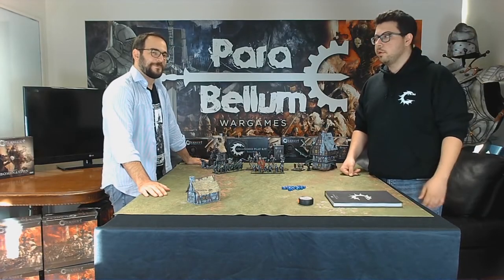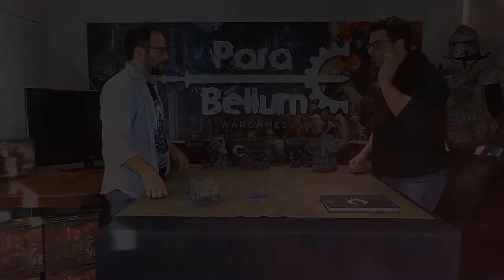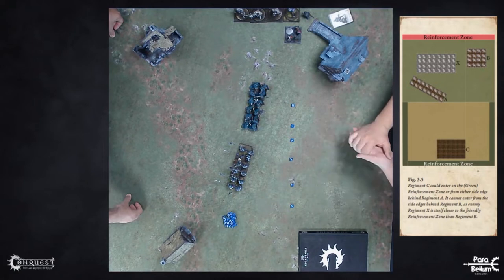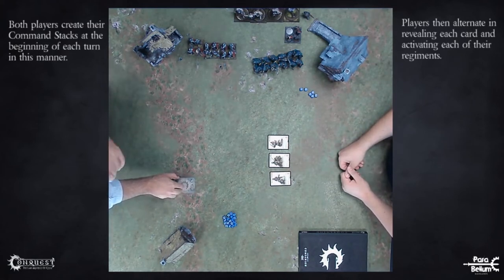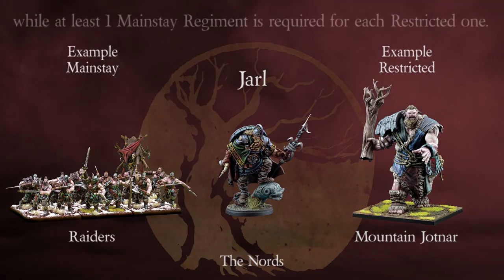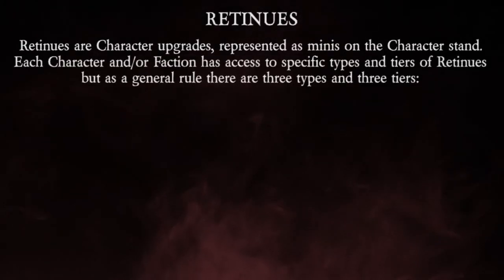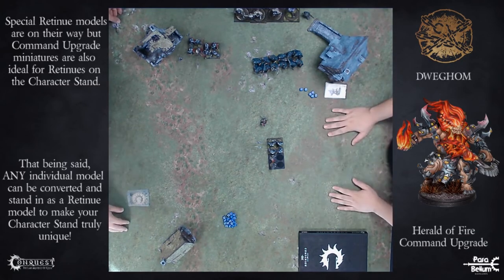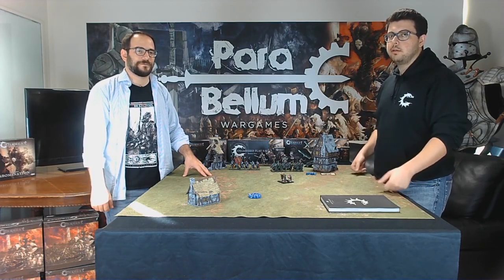Five Things that Make "Conquest" Unique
Join Leo and Konstantinos as they go through five things that make Conquest stand out as a wargame! - German subtitles available through the Captions (CC) button!